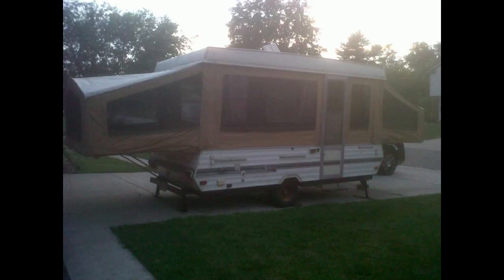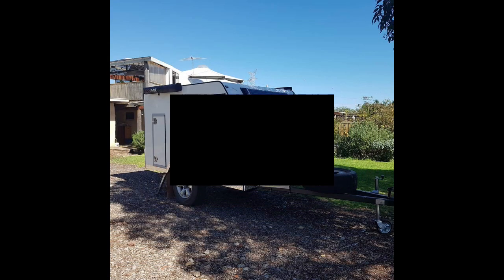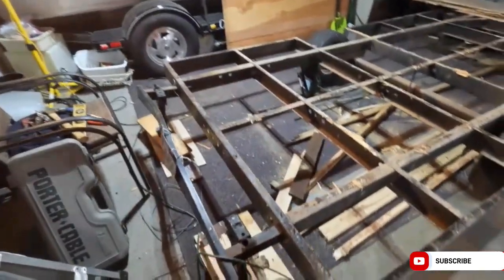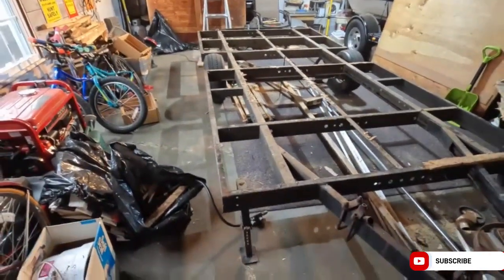Pop up camper conversion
Pop up camper conversion to a square back camper build series